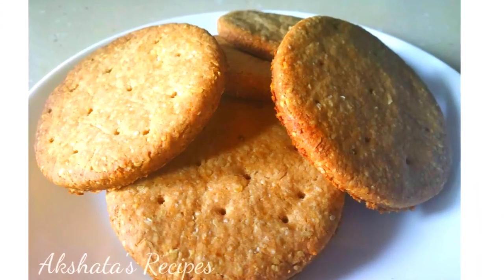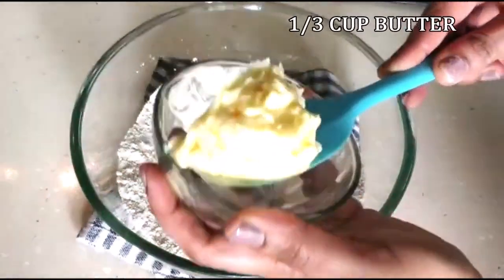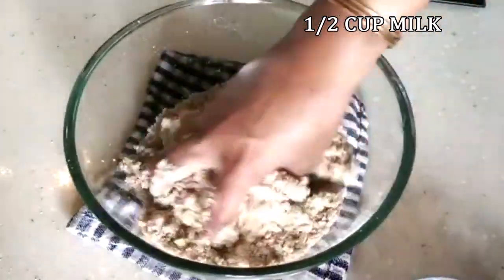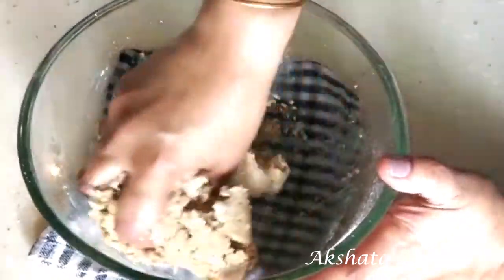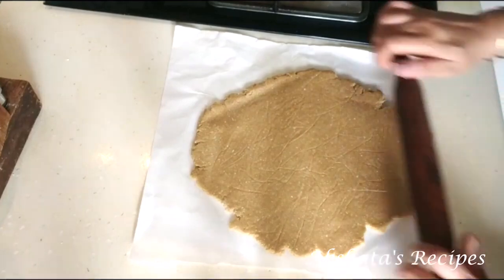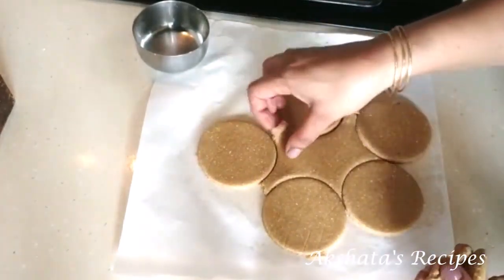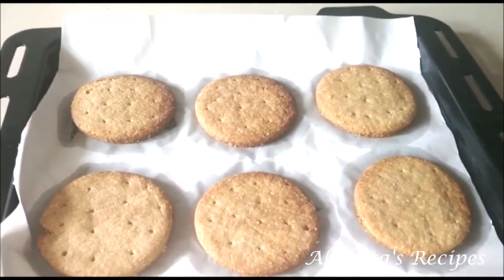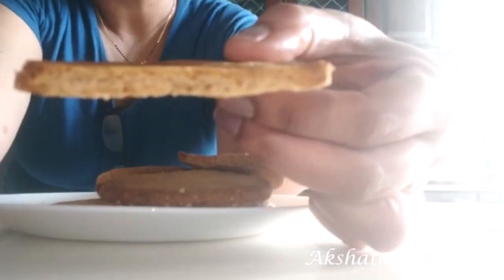Oats & Wholewheat Digestive Biscuits Recipe|Eggless biscuits|@akshatasrecipes#oatsdigestivecookies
Today's recipe is a healthy digestive biscuit recipe made with Oats & Wholewheat,do give it a try ,they are delicious,crunchy and yummy.
for some more recipes with oats

oatswholewheatdigestivebiscuitsrecipe akshata'srecipes digestivebiscuitsrecipe biscuits oatsrecipes oatscookies wholwwheatcookies easycookiesrecipes baking wholewheatcookies wholewheatbiscuits oatsbiscuits digestivecookies howto cook recipe food flour oatsflour tasty kidshealthyrecipes teatimesnack breakfast lightbaking egglesscookies vegetariancookies vegbakingrecipes egglessrecipes egglesssnacks bake eat howtomakedigestivebiscuitsathome#